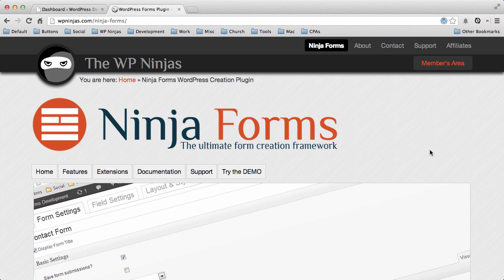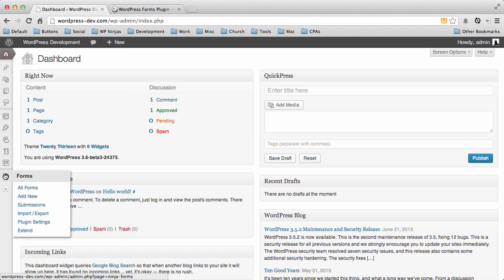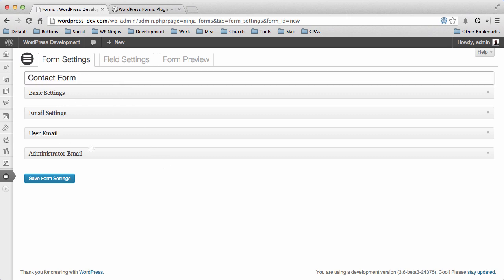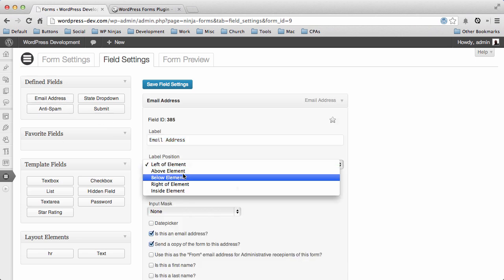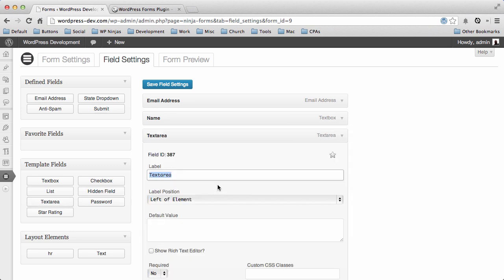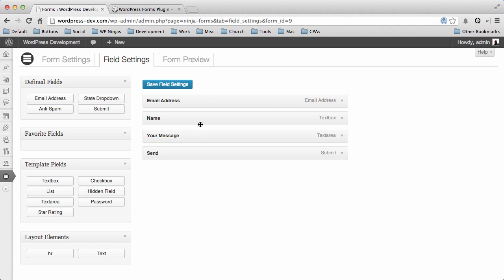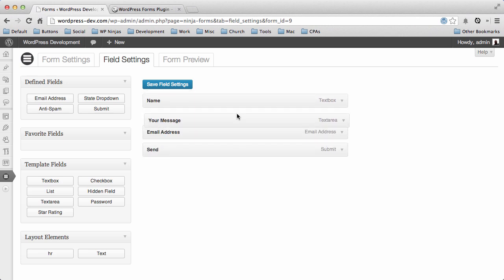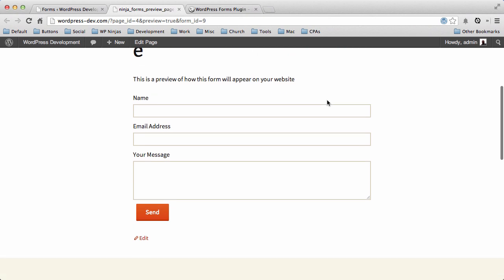Ninja Forms - Easy Form Creation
Creating Forms with Ninja Forms is extremely fast and easy.